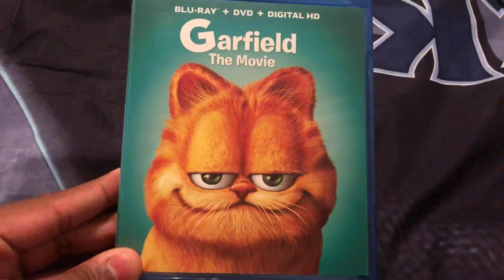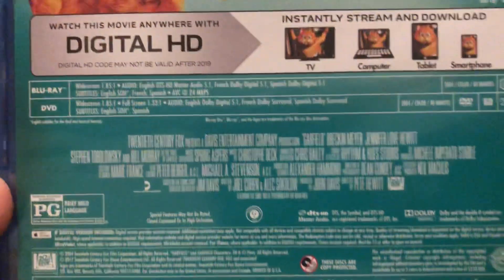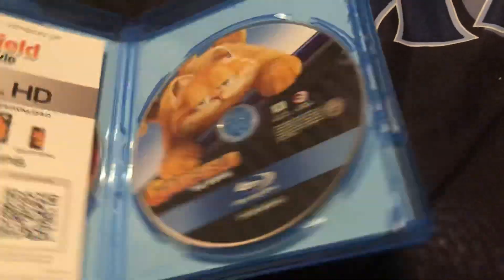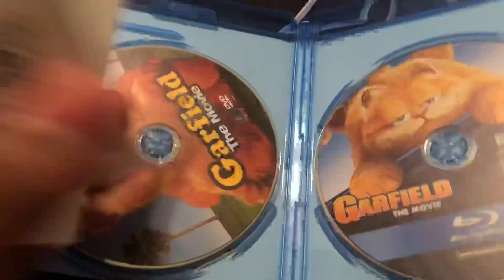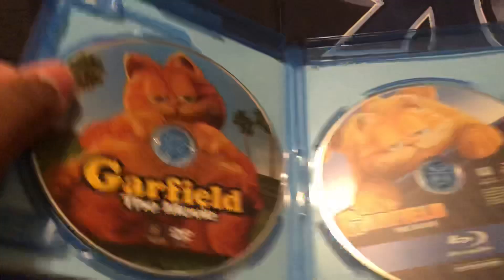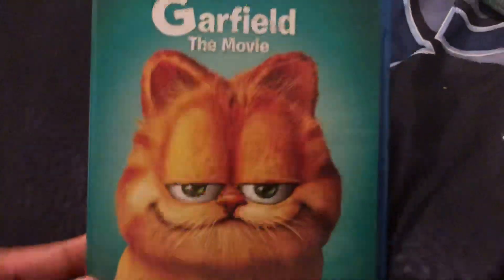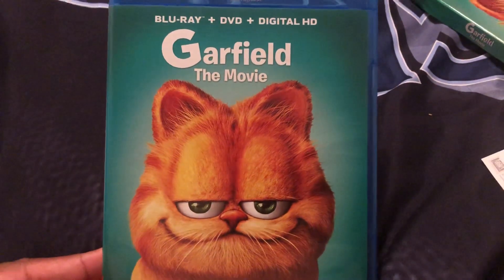Garfield: The Movie blu ray unboxing